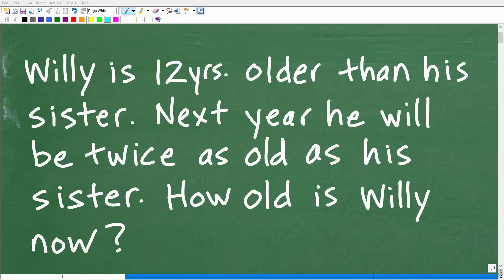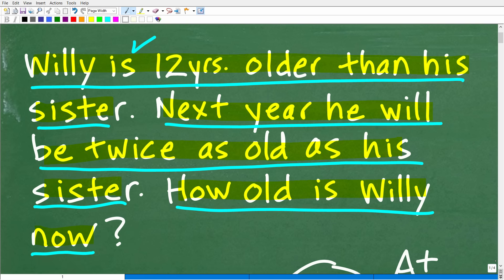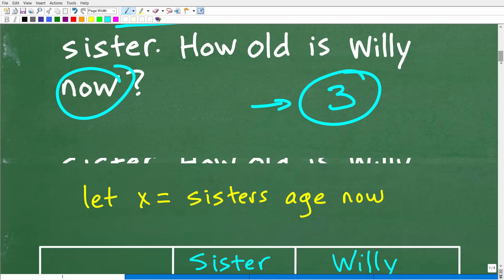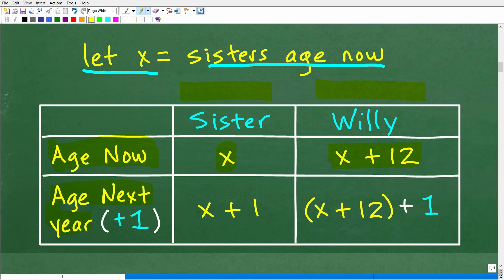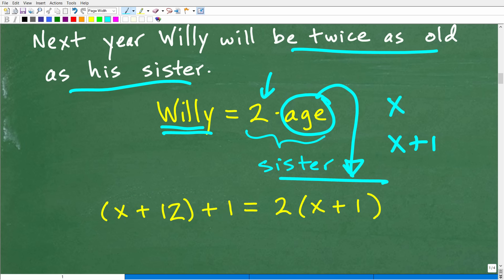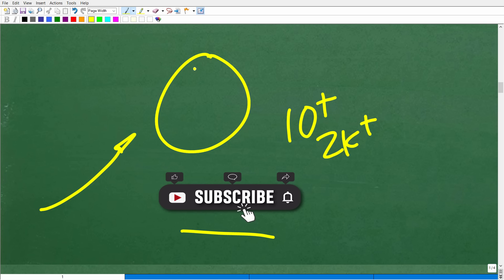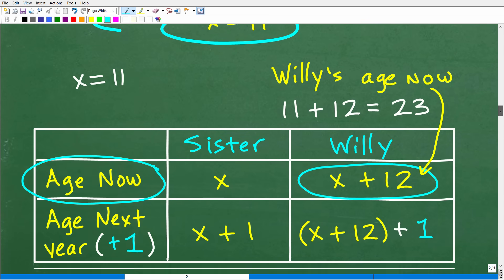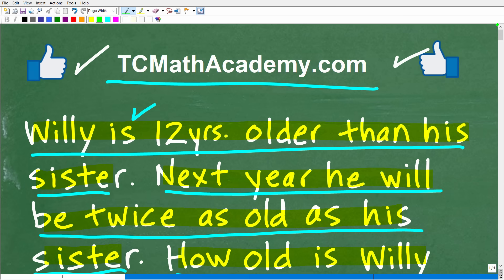Willy is 12 yrs older than his sister. Next year he will be twice as old. How old is Willy now?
Algebra age word problem and solution.